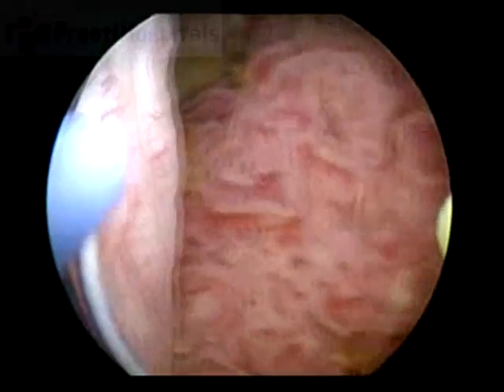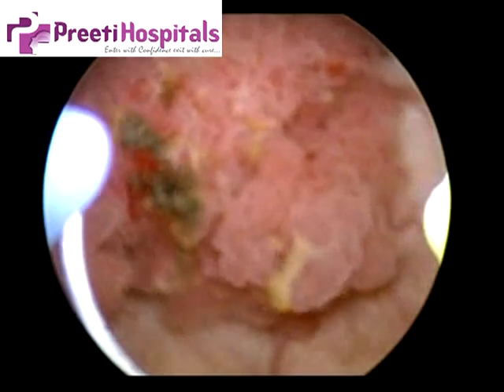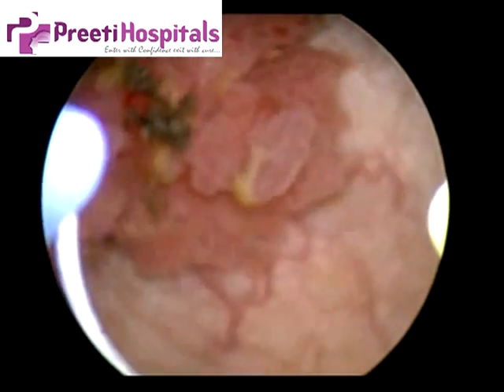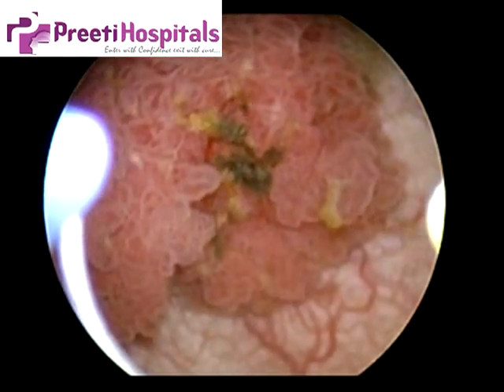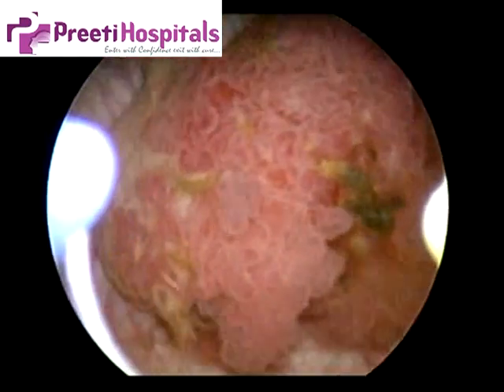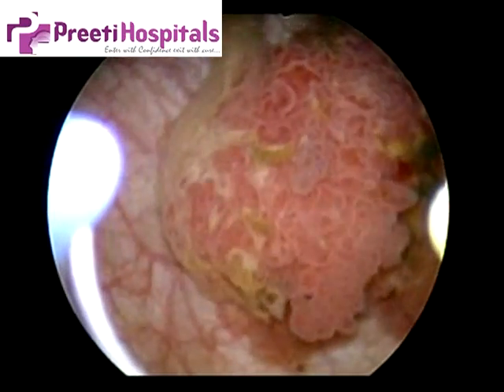BLADDER TUMOR REMOVAL with Bipolar- Preeti Urology and Kidney Hospital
This is a bladder tumor removal  surgery is done in Preeti Urology and Kidney Hospital, Hyderabad